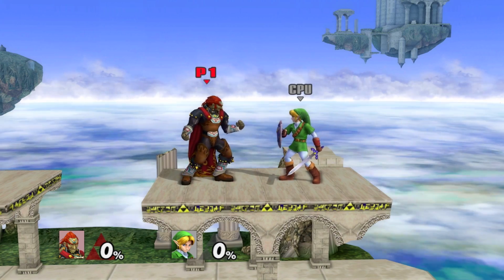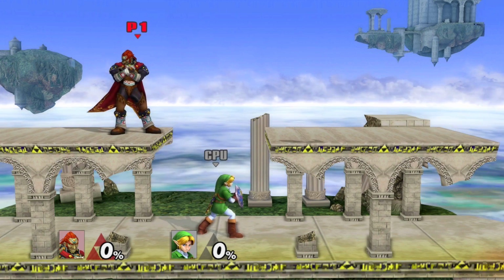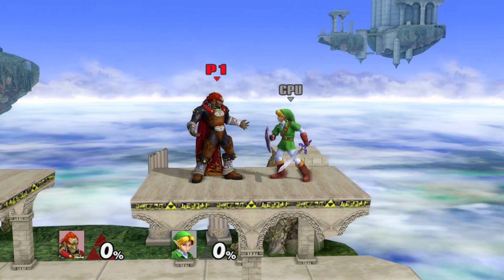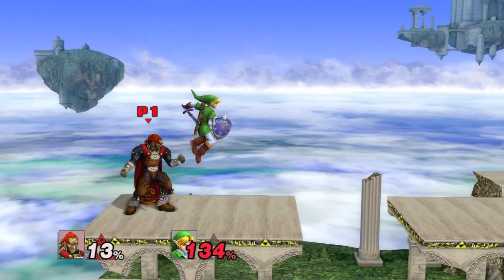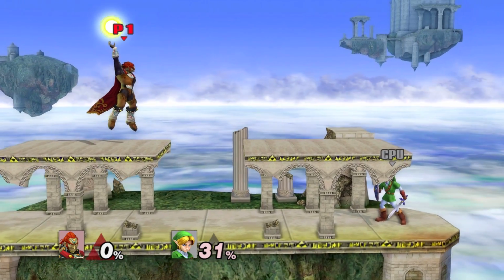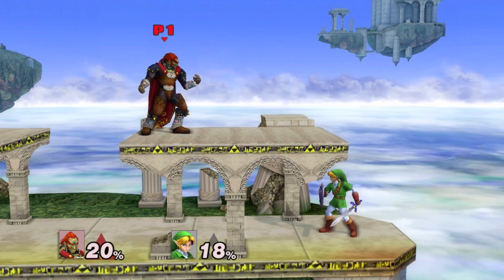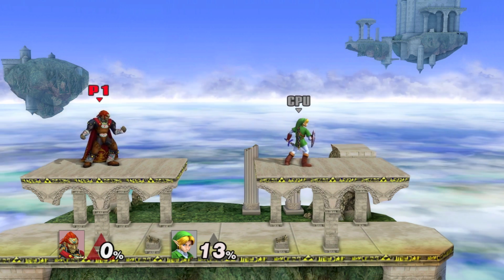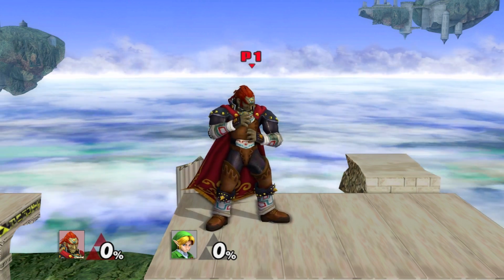THE BEST DECLONED GANONDORF MOVESET EVER! - Super Smash Bros. Legacy XP 2.0 - Aaronitmar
Today we look at one of the latest characters in Super Smash Bros. Legacy XP 2.0, Mage Ganondorf. This character is a total declone of Ganondorf to make him more like his appearance in Ocarina of Time, primarily utilizing magic and his ability to float in the air!

This mod is Project M Legaxy XP 2.0!

About Aaronitmar